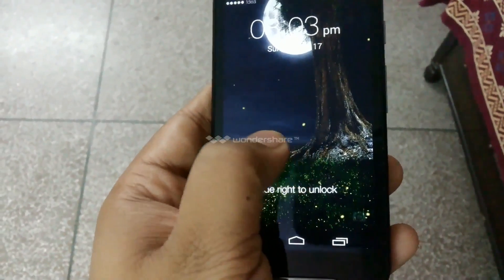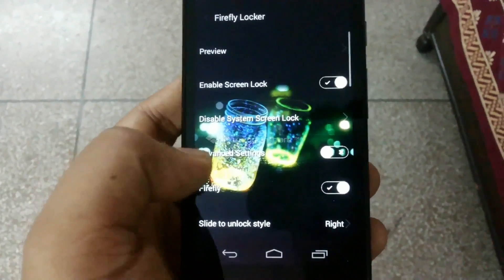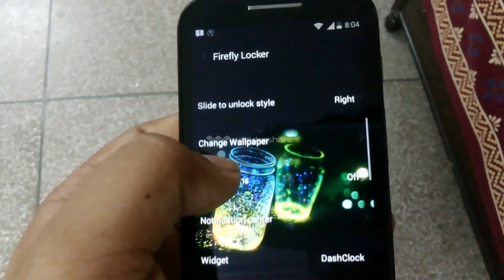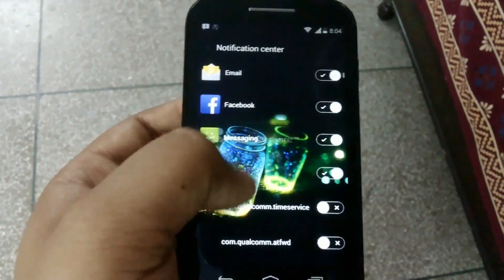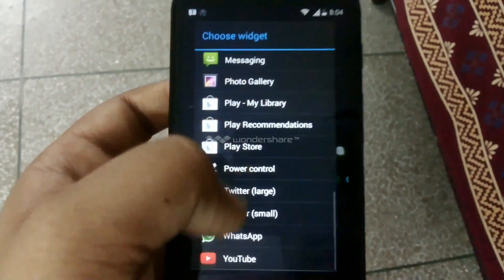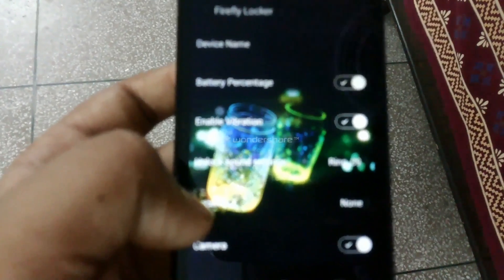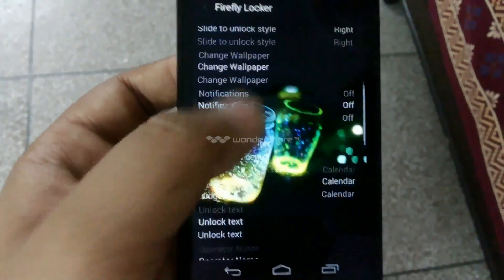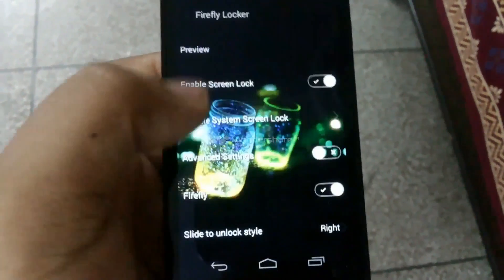Firefly Locker - Lockscreen Review for Android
Hey Friends this is Firefly Locker  -  Lockscreen Review for Android which is Developed by App free Studio
So This is Very Simple,Neat And Clean Lockscreen which Offers Pretty Much Customizations for your Android
You can Add Widgets,Choose your Unlock Position and all the other Necessary Things Explained in the Video

Hope You Like this Video Please Hit that Thumbs Up Button it will be much Appreciated

Stay Updated .!